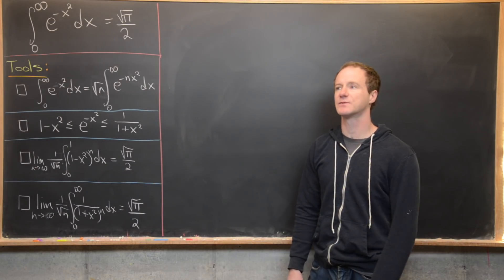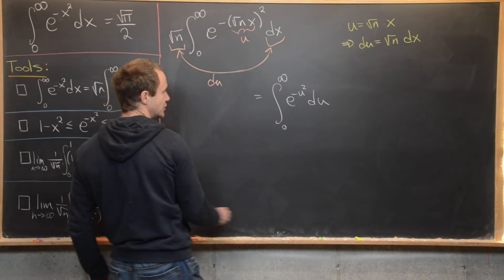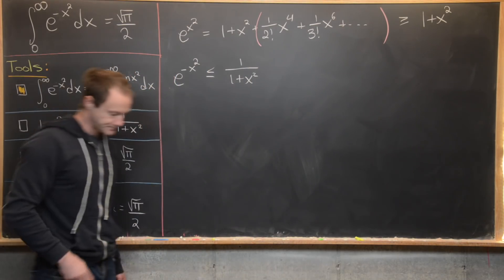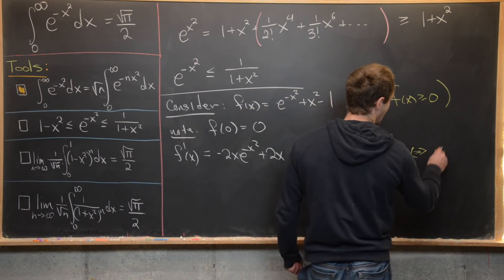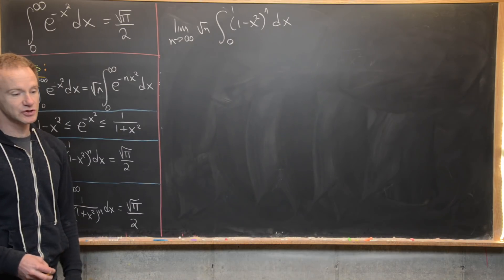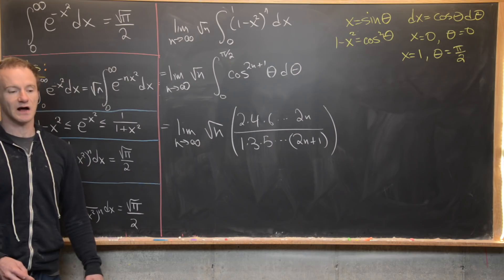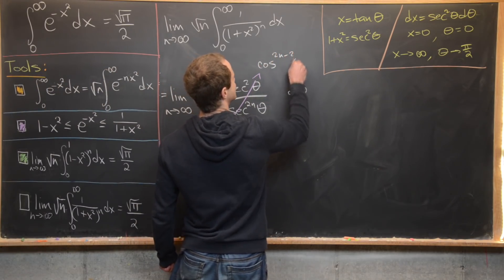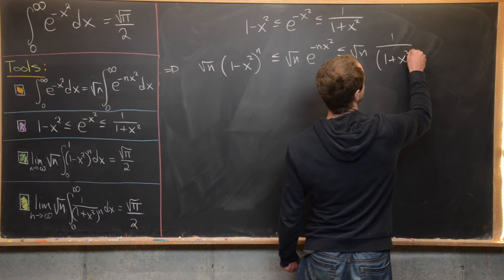an interesting approach to the Gaussian integral.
We calculate the Gaussian integral using a nice inequality approach.

Differential Forms: